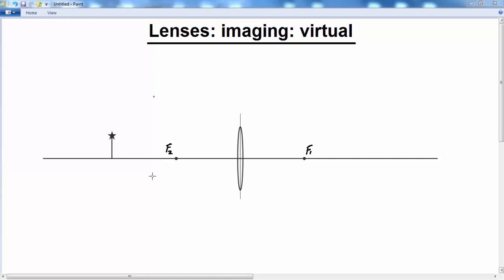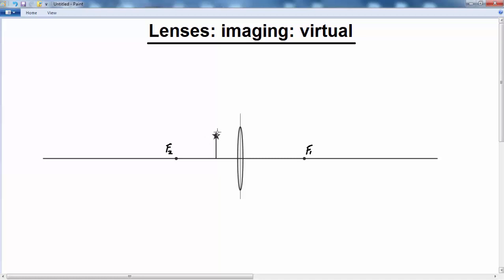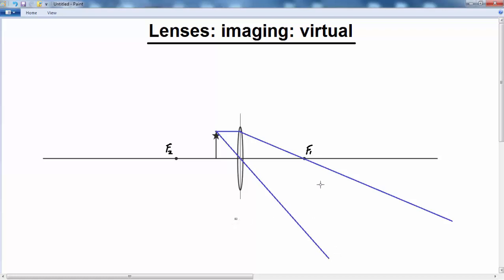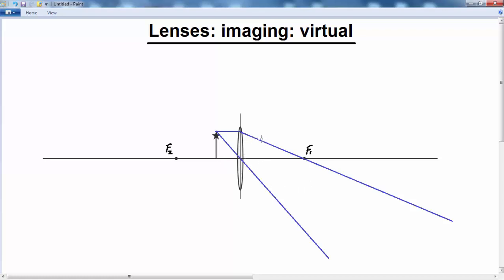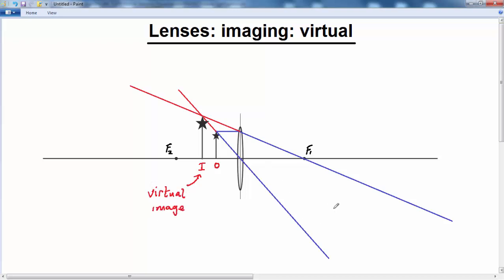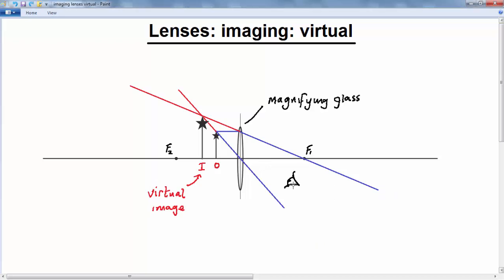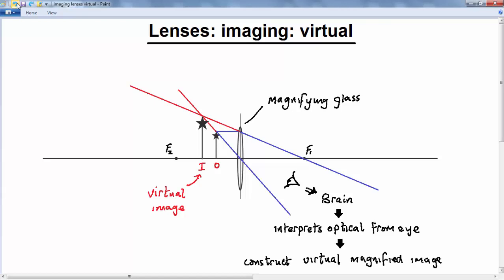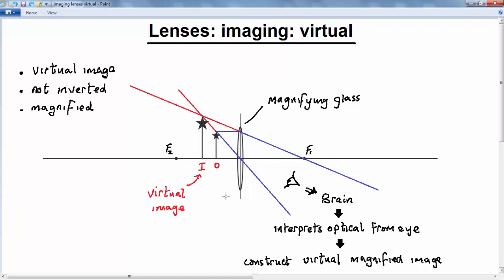GCSE PHYSICS - WAVES LIGHT - LESSON 13 - imaging lenses images virtual